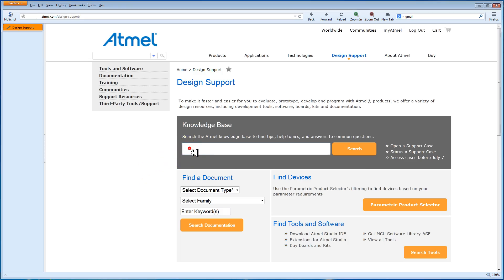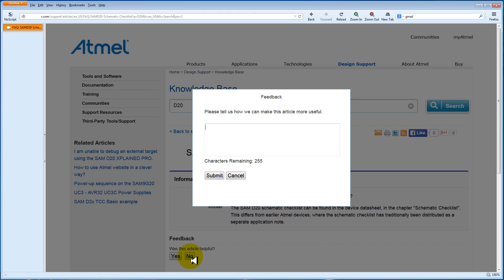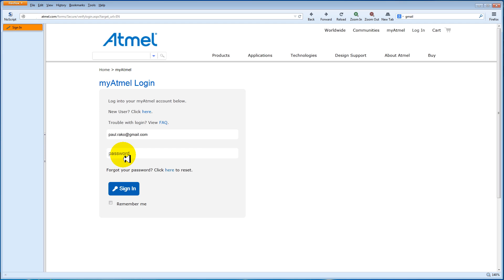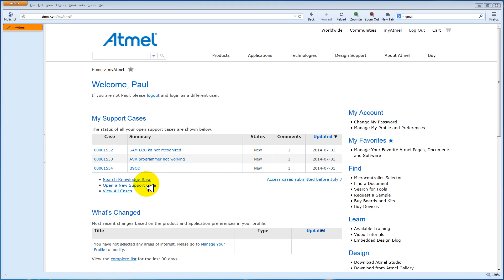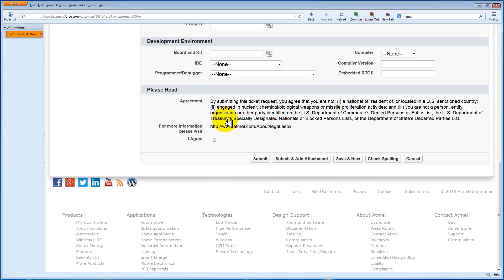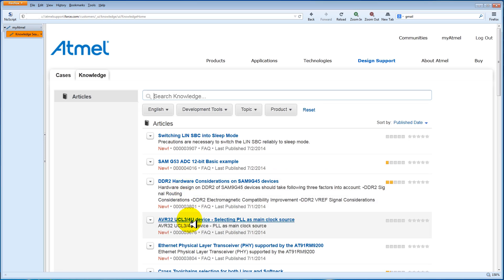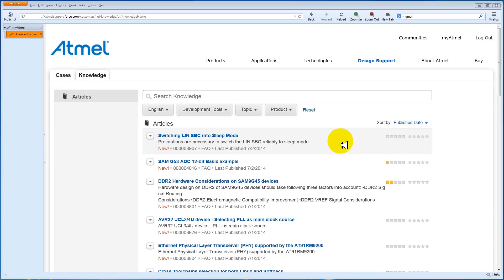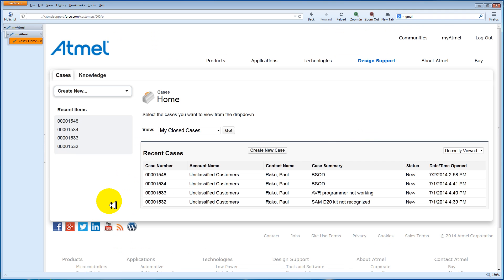Atmel: Support System Introduction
Atmel's new technical support process aims to provide a higher level of service by getting you a solution in less time whether that's from an Atmel support engineer or the new, simple-to-use self-service knowledge base.

The new system integrates with myAtmel so you can submit new support requests and check the status of your open support cases all from your myAtmel page.